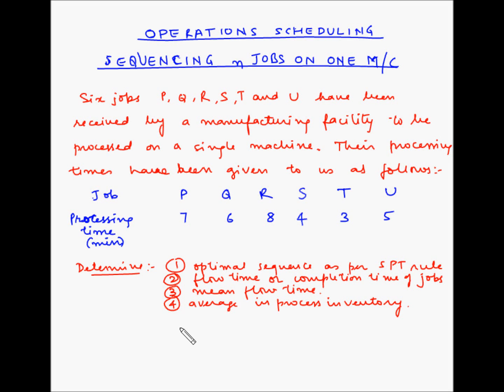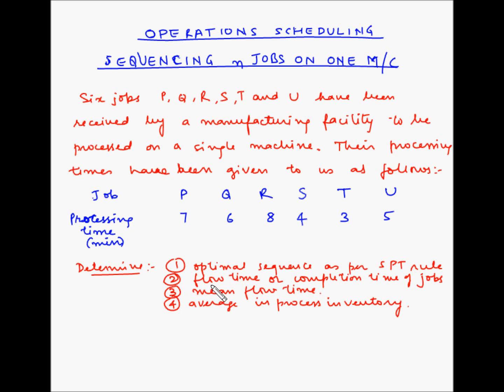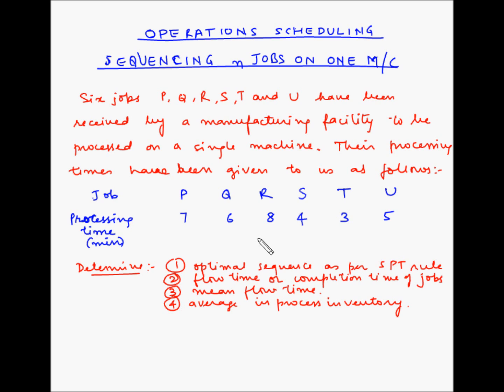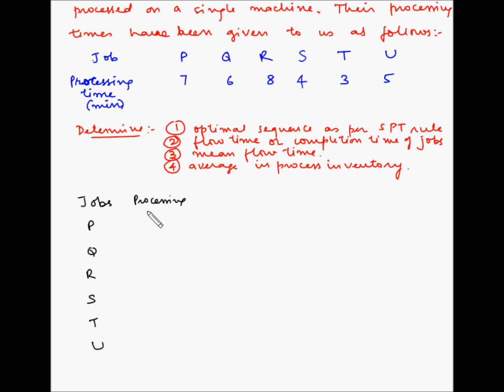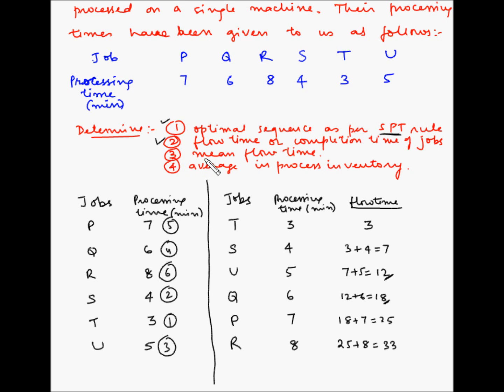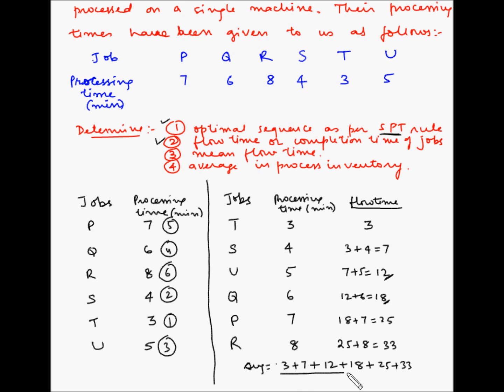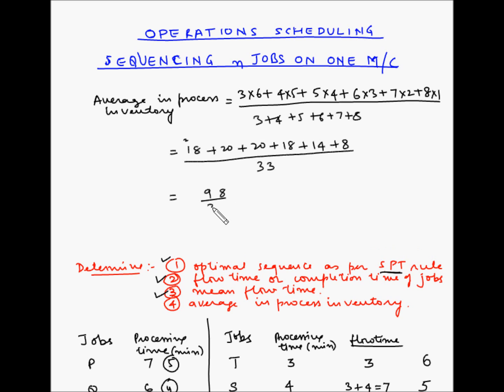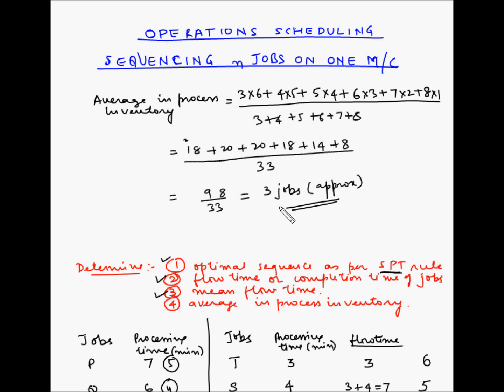Sequencing n jobs on 1 machine - Example 1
In this video, you will learn how to use the sequencing techniques to sequence n jobs on 1 machine. We will look at the Shortest processing time method in this video.